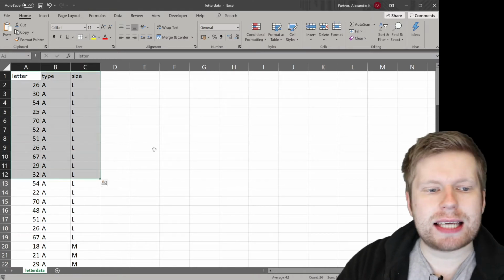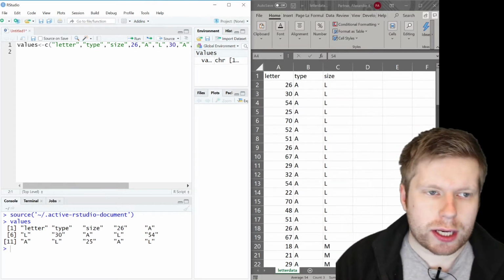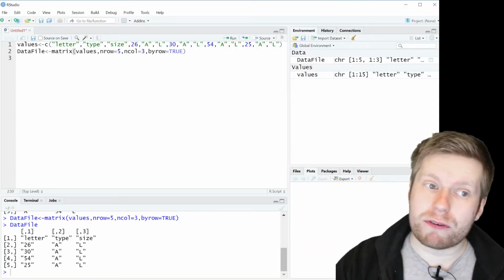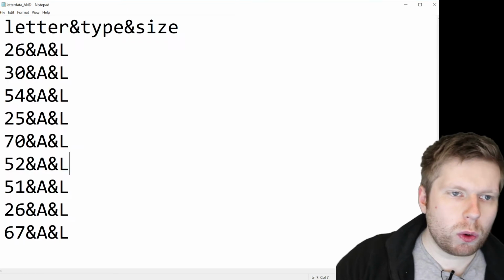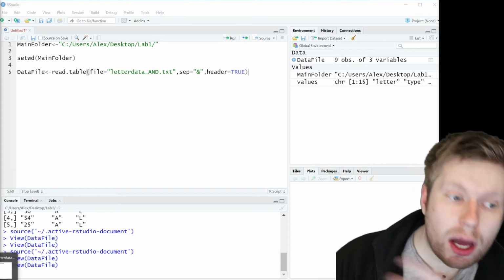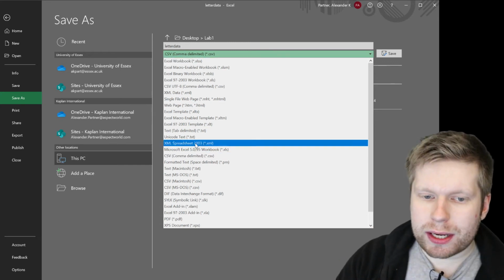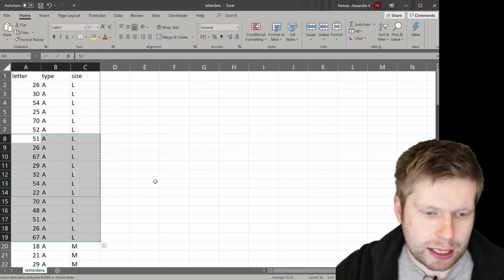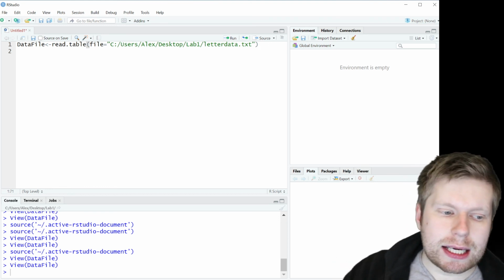How to call data into R